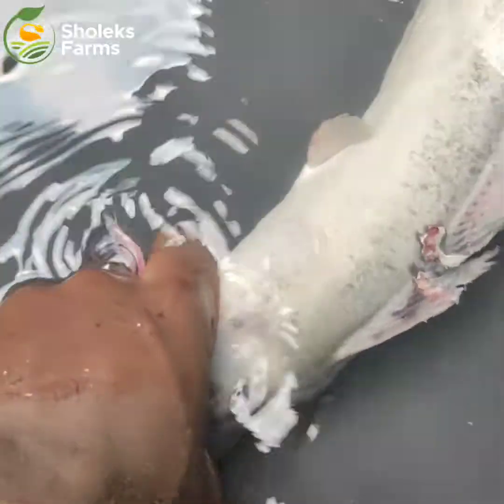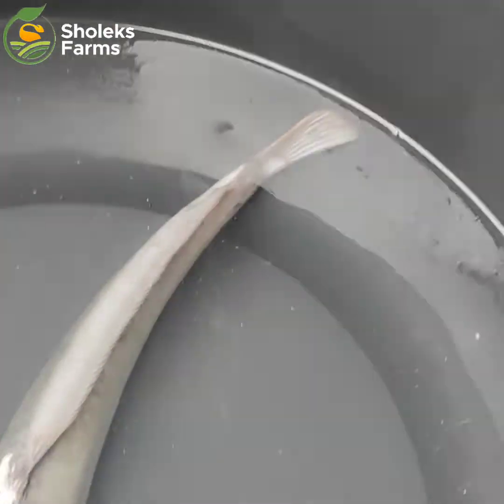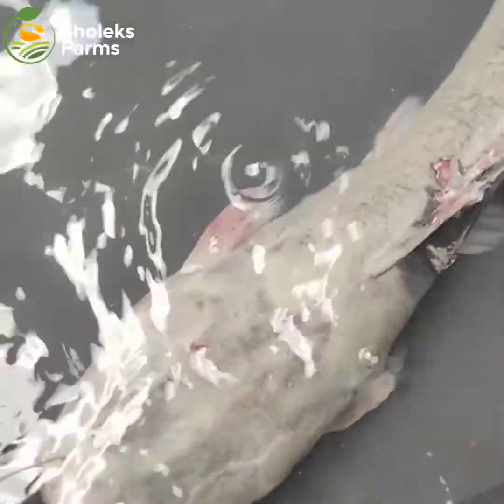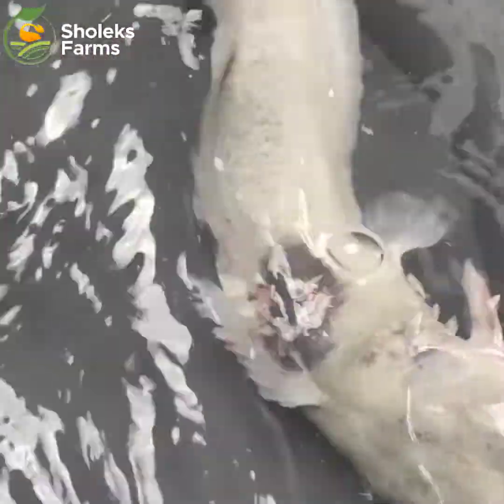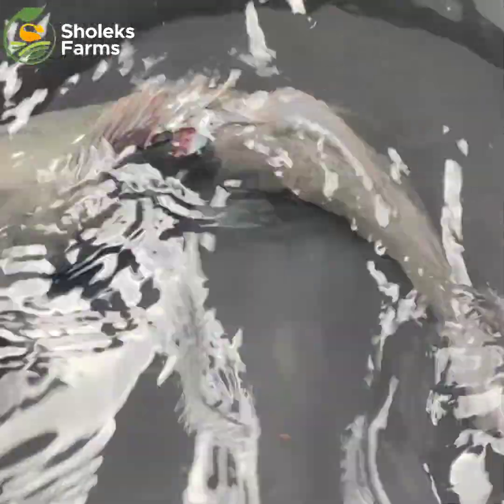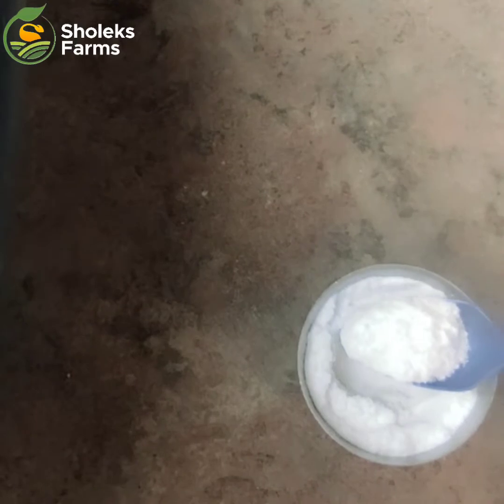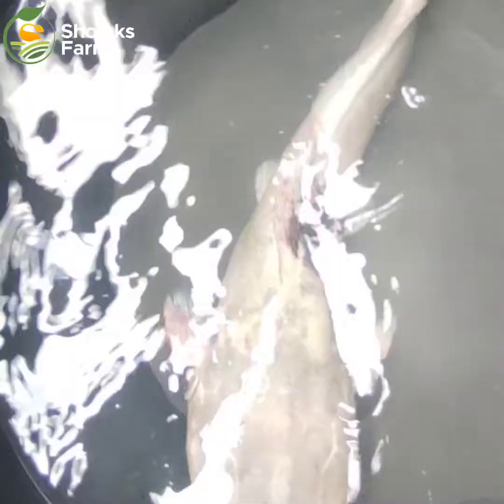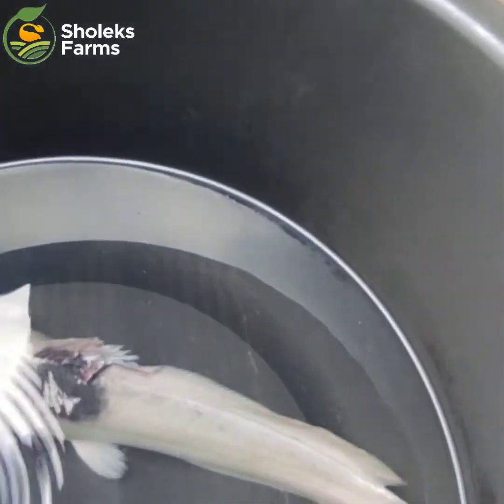How to Treat injured catfish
In this YouTube video, we outlined the first and rightful approach to save a severely canibalized fish is to REMOVE and ISOLATE it in a separate pond where it can heal from its wound without being stressed or further injured by other fish.